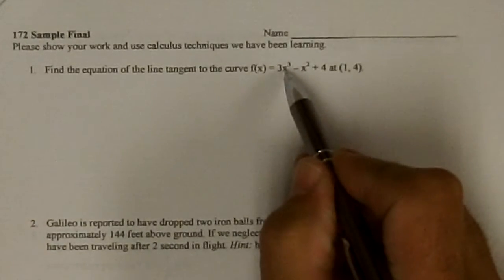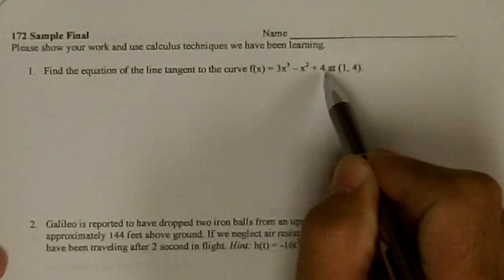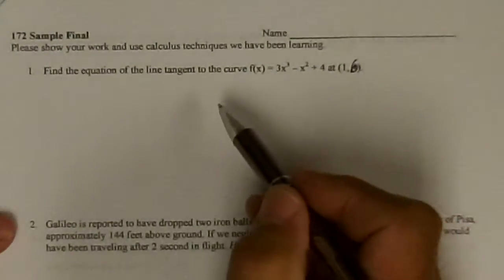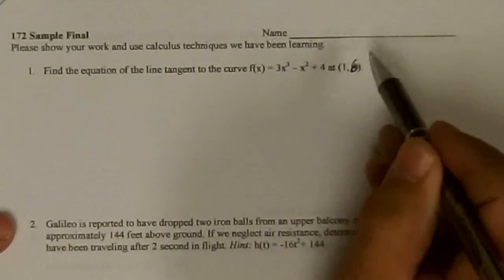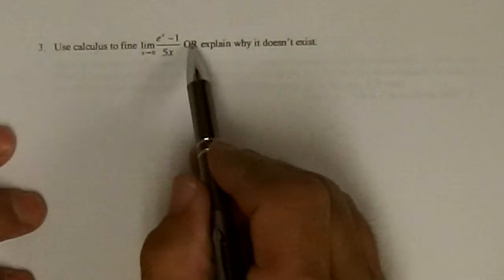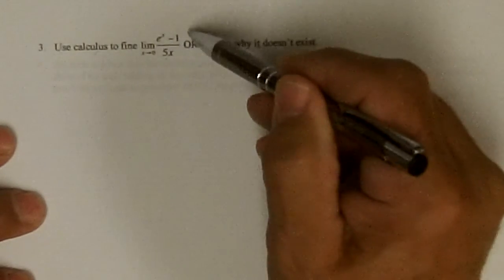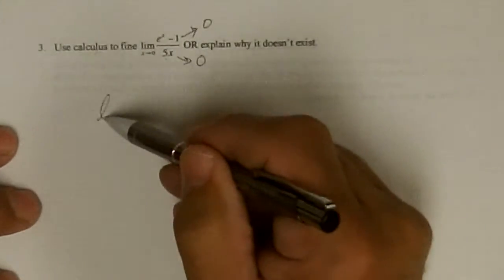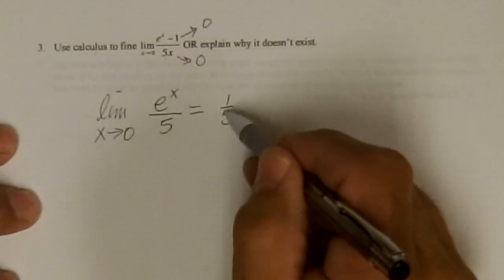172 Sample Final Page 1